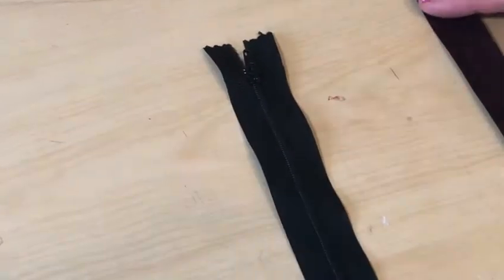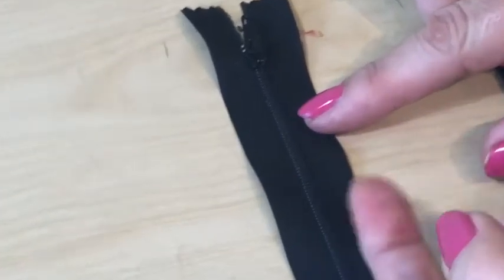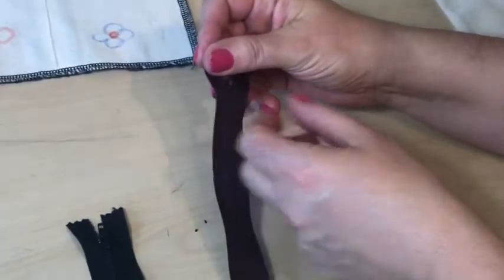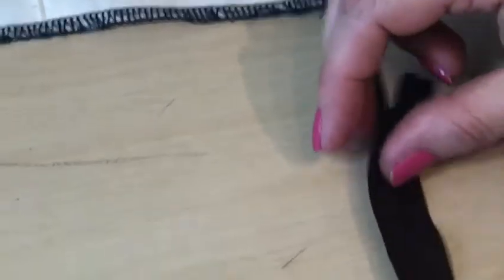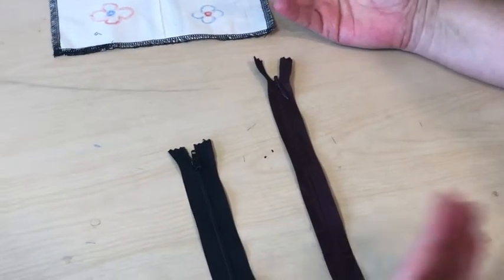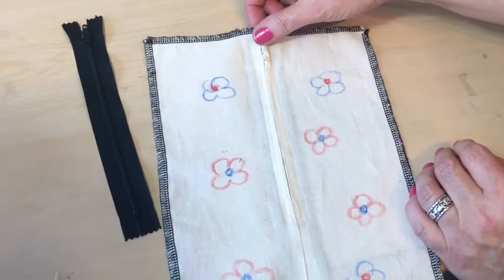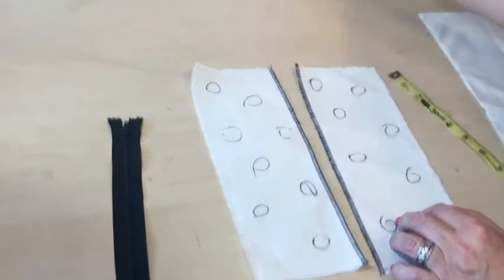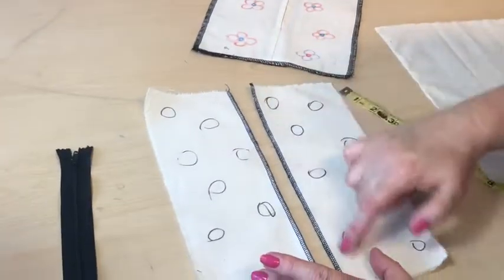Sofi- Sewing Centered/Railroad Zipper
This is a tutorial for sewing one of the most popular zipper applications known as the Centered/Railroad zipper.